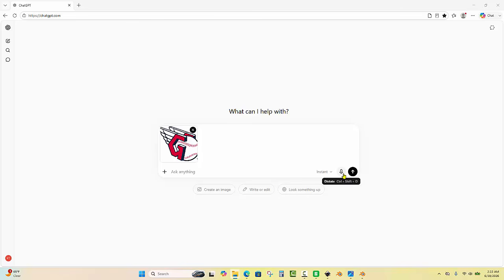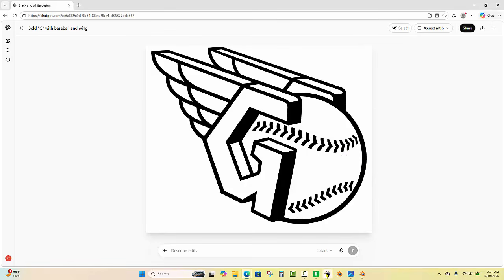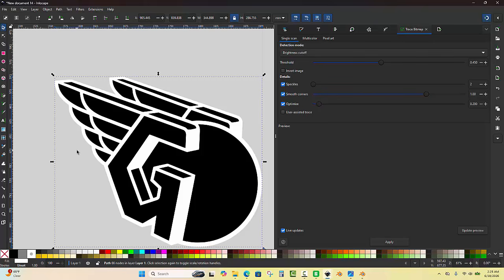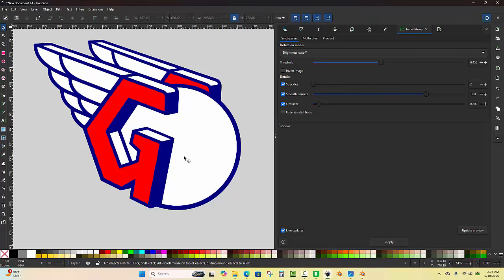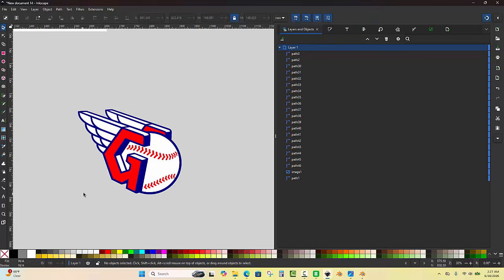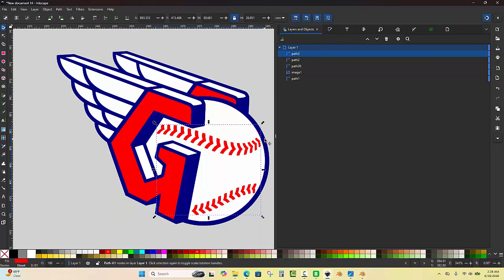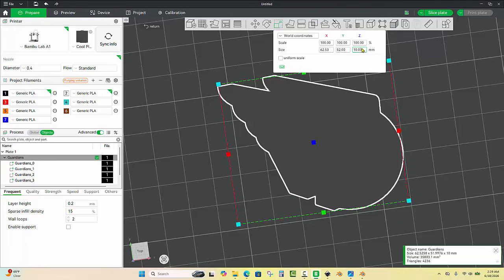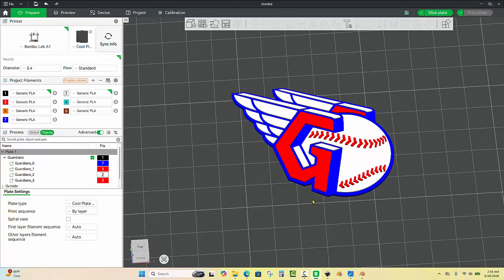3D Printing - Creating Thin Logos for Curved Surfaces with InkScape and Bambu Studio